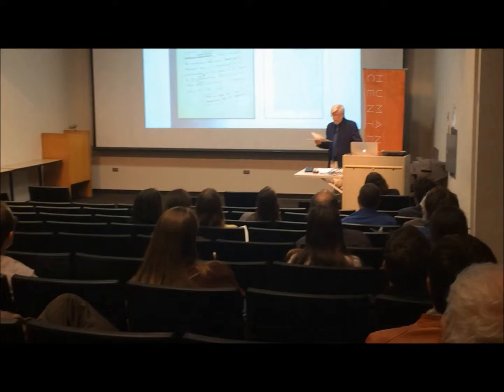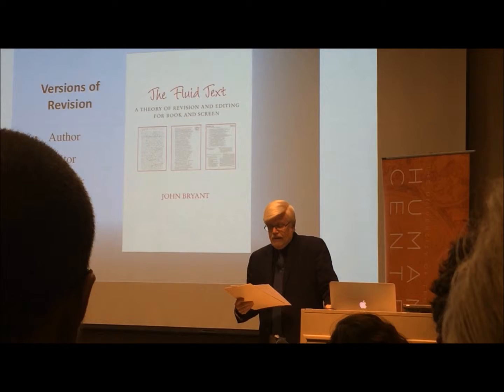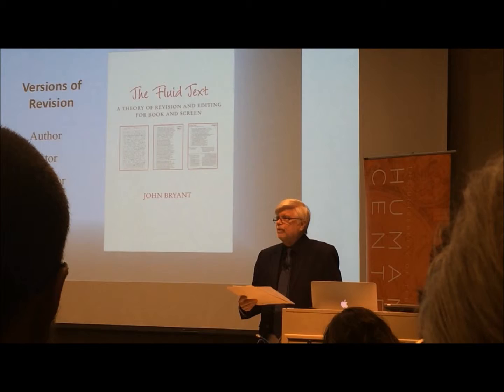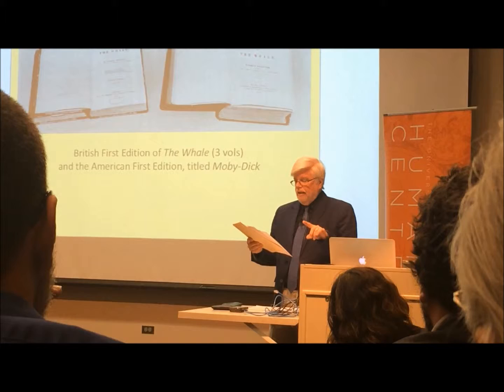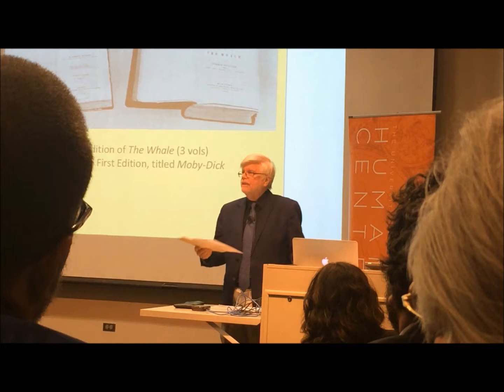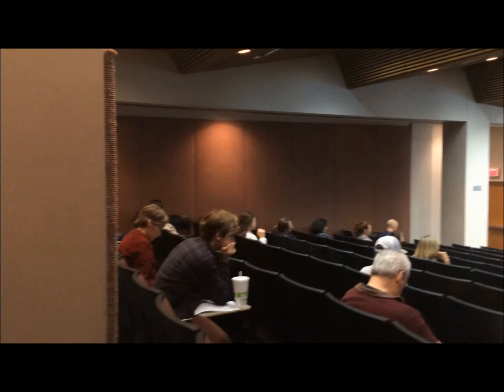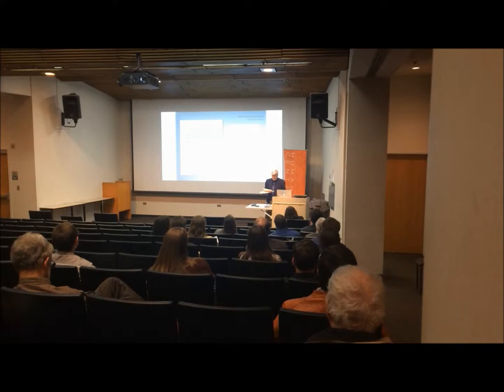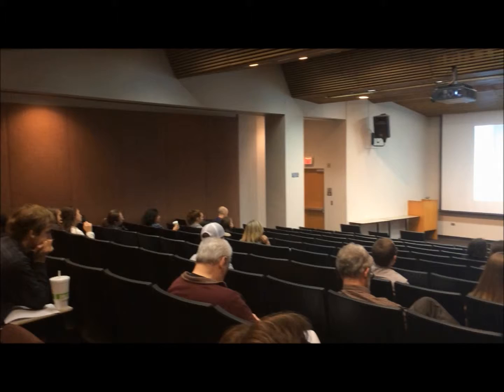TextLab Helps Humanities Analyze Texts - Elizabeth Garrett (4/7/16)